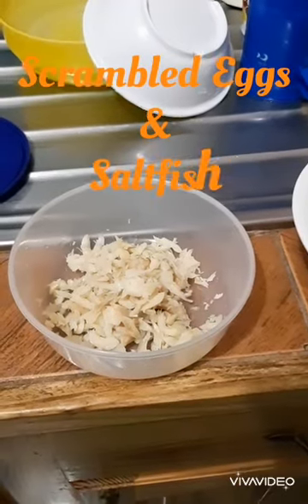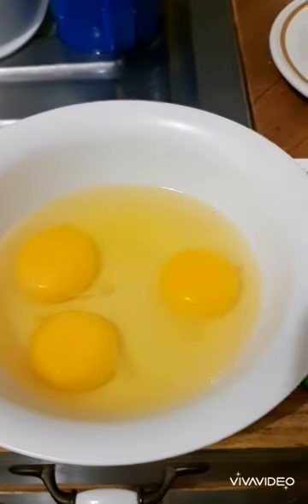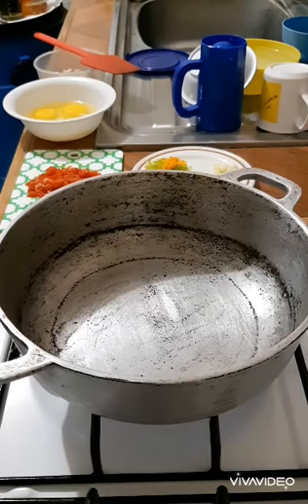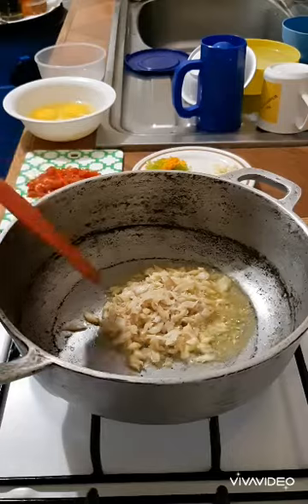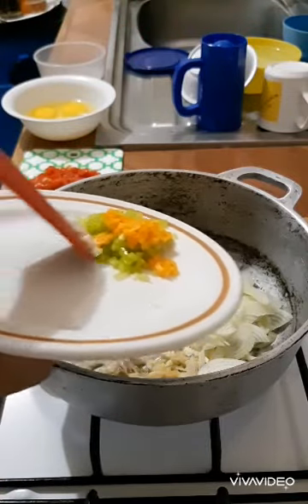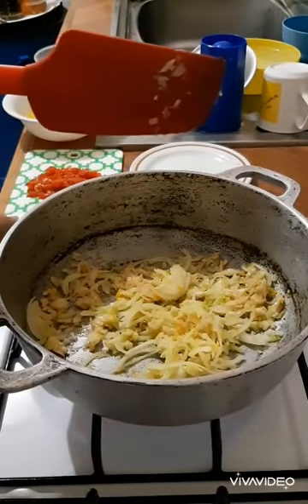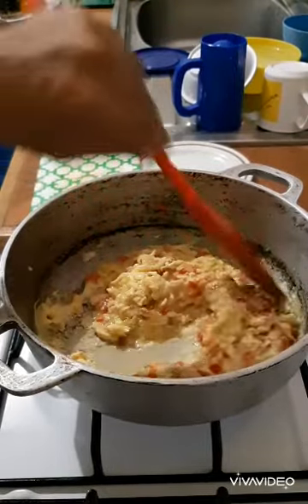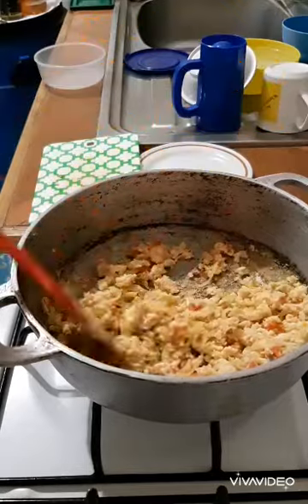Cooking in Quarantine - Scrambled Eggs and Saltfish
Simple Recipe and first time upload. Bored in the house, cook in the house. You gotta eat somehow...